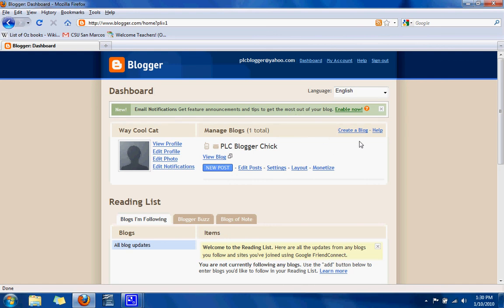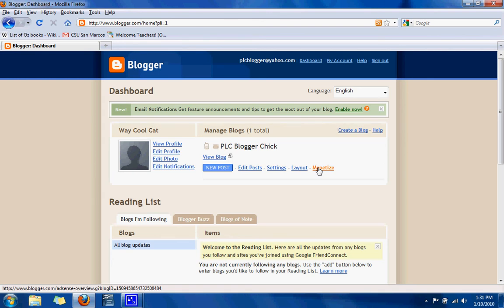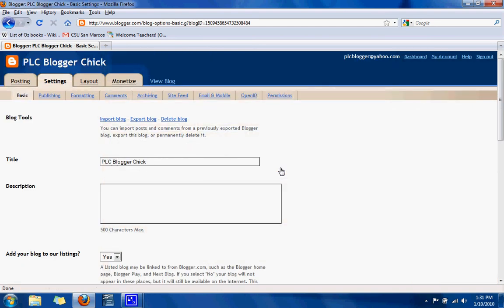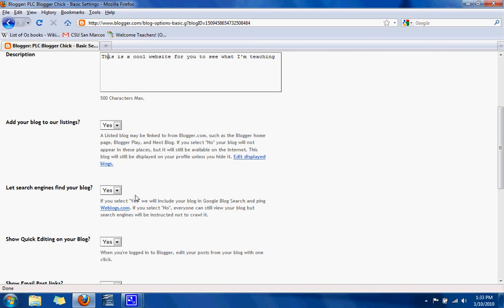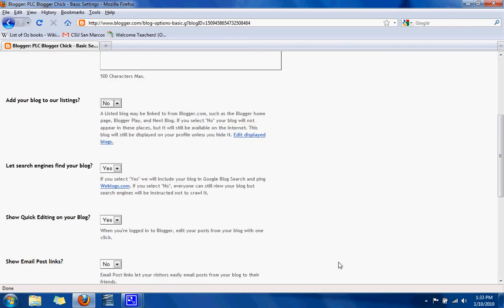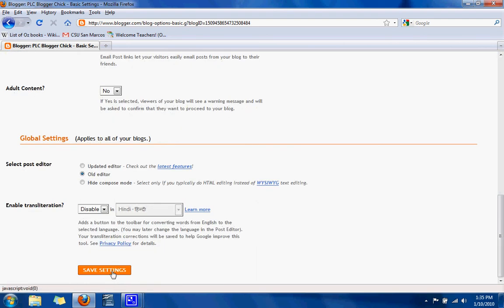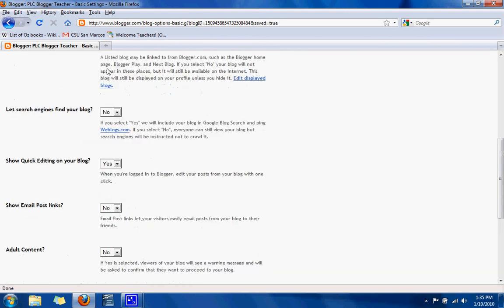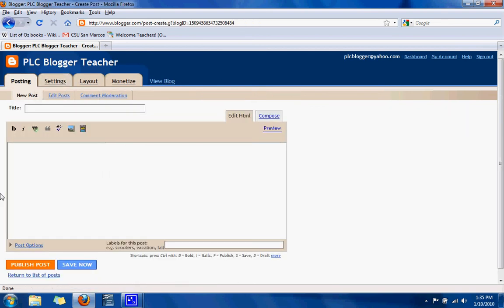changing blog settings